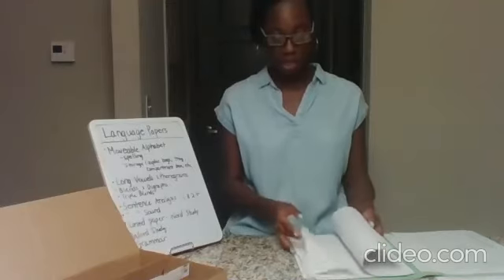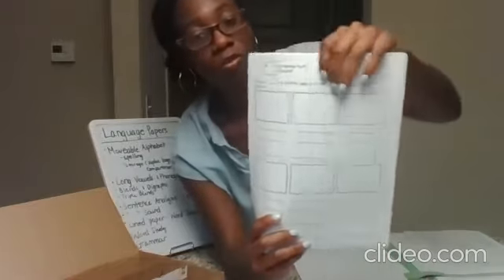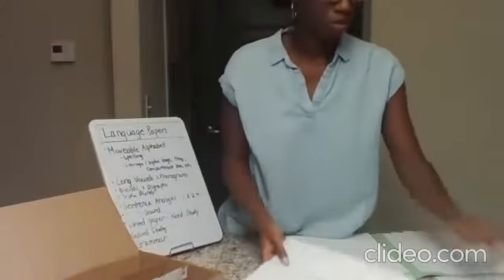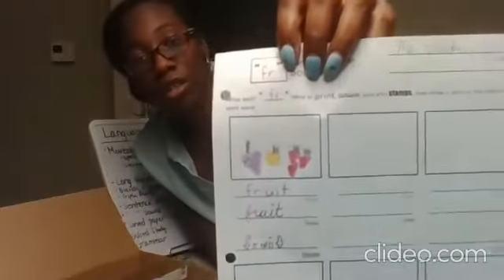Lower El Language: How to Use Phoneme (Sound) Papers, Mariah Wicks